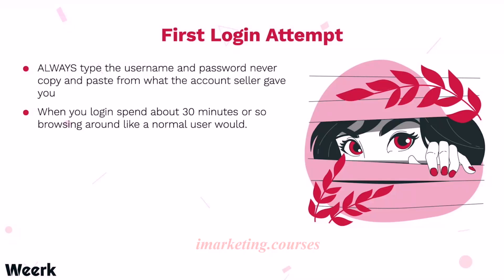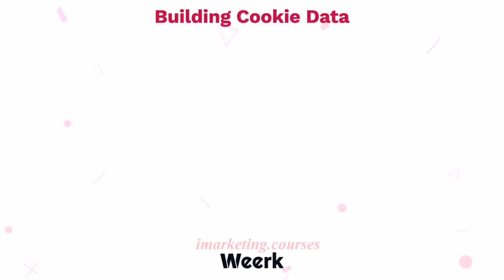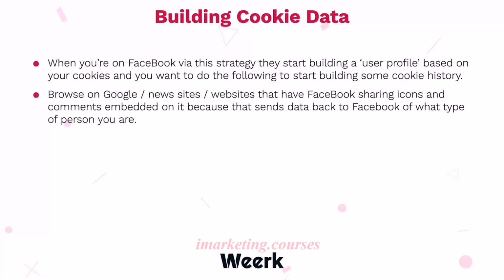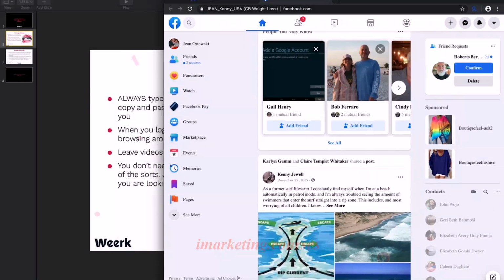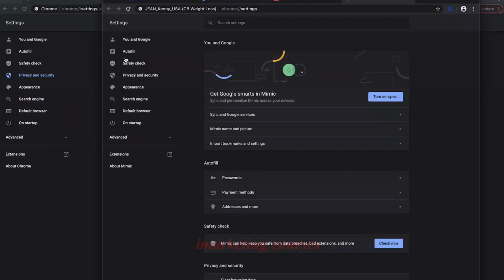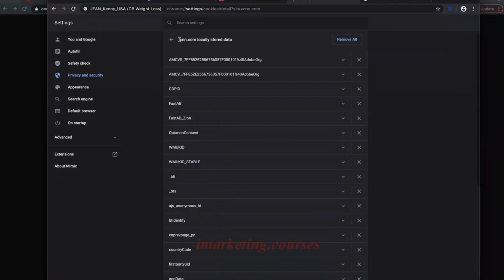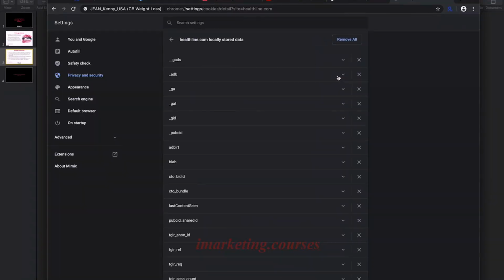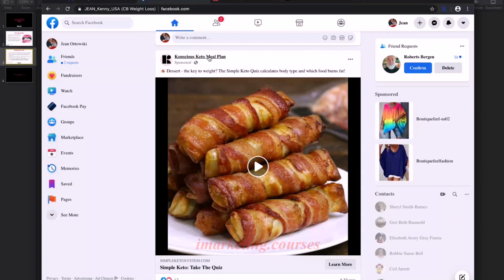13 Do's & Dont's Logging In